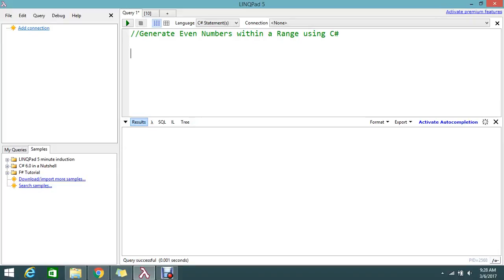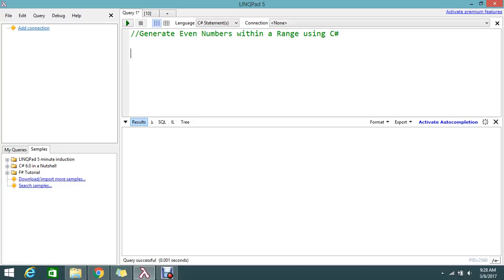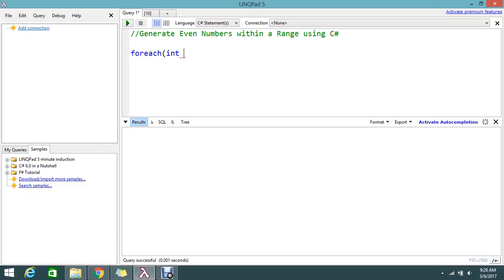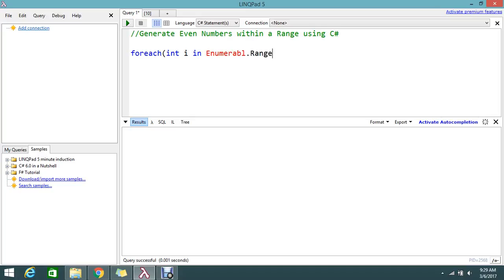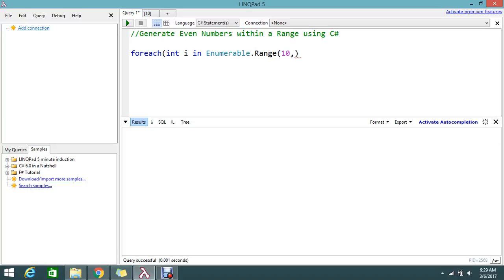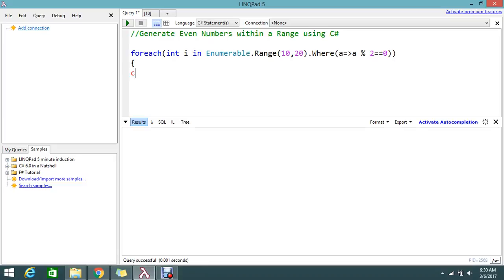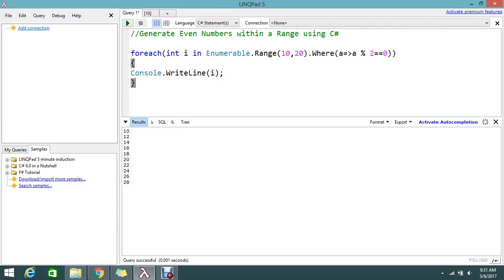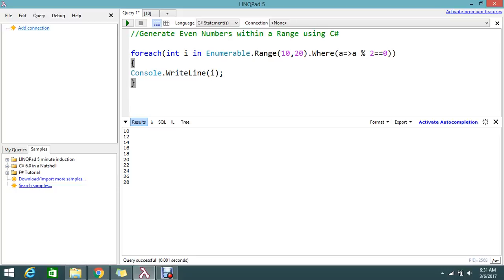Generate Even Numbers within a Range using C#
May be you like this